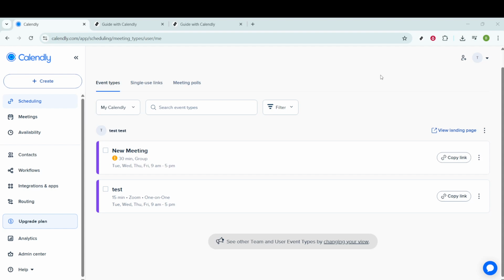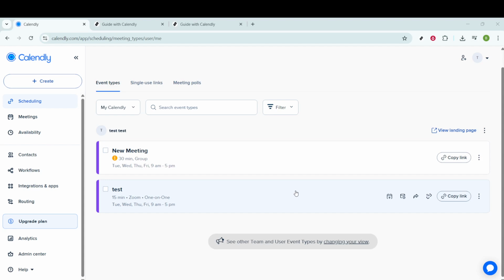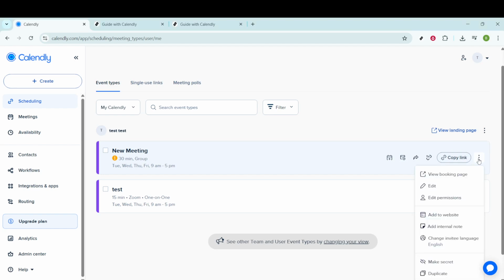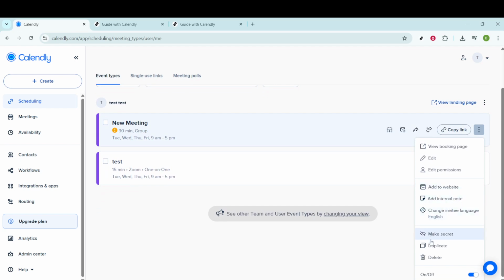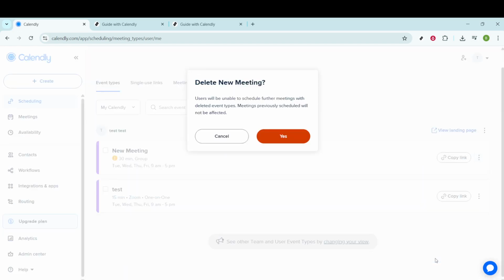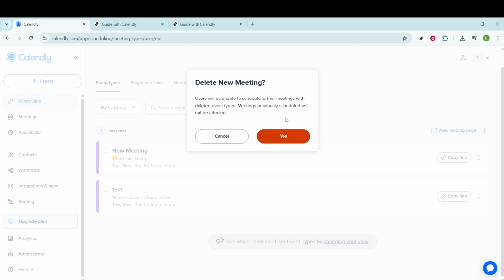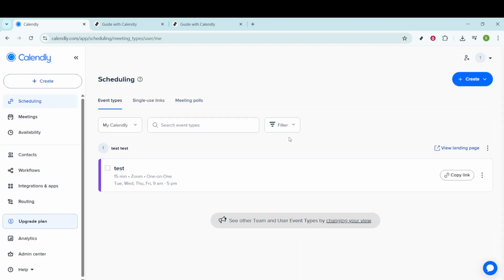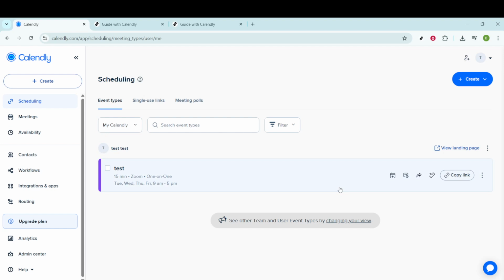How to Delete Calendly Events [2026 Full Guide]